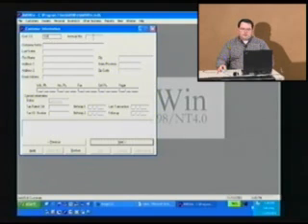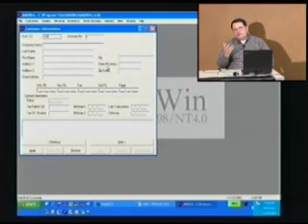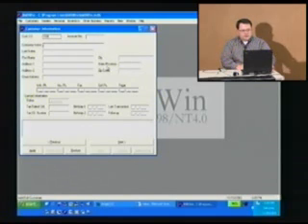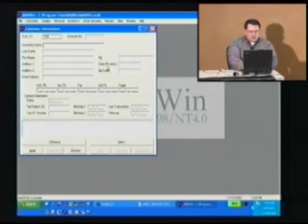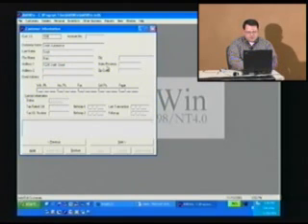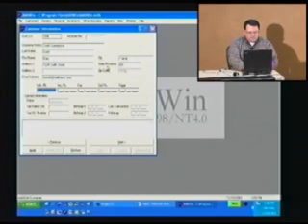AMSWin Add a New Customer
AMSWin Training to show how to add a new customer to the customer database